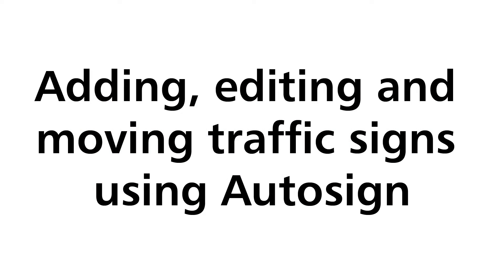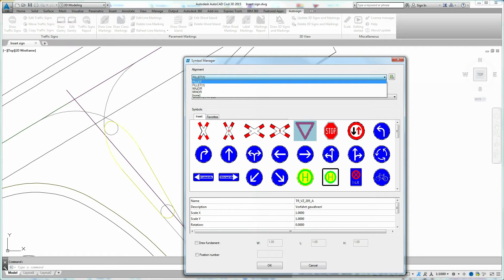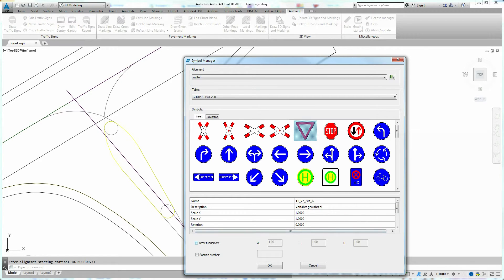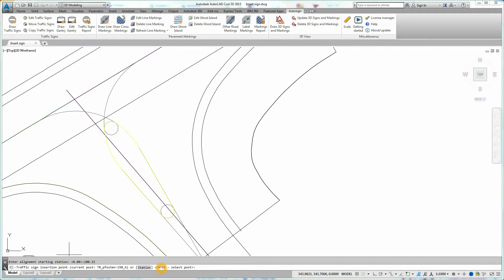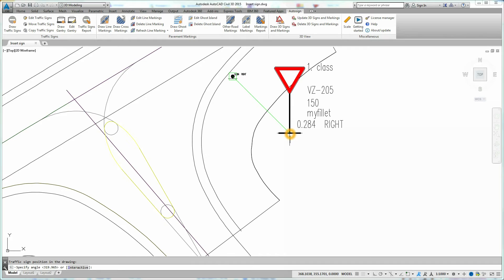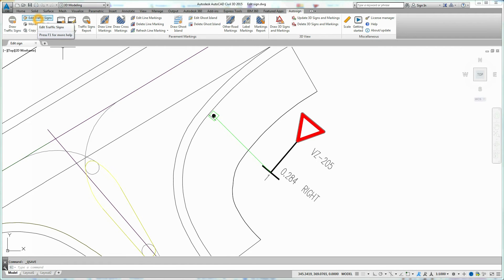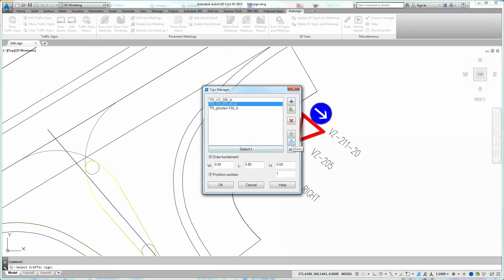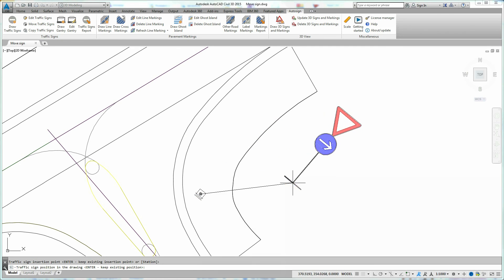Adding and editing traffic signs using Autosign (add, edit, move, ...)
Autosign, software from CGS Labs, for easy and efficient use of traffic signs and pavement marking inside AutoCAD, Civil 3D, or BricsCAD designs!
In the following short video you will learn, how you can use Autosign to easily add and edit traffic signs in the design.

 Covered commands:
◾Draw traffic signs
◾Edit traffic signs
◾Move traffic signs